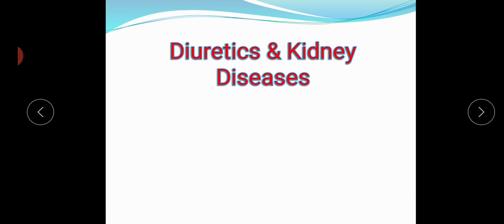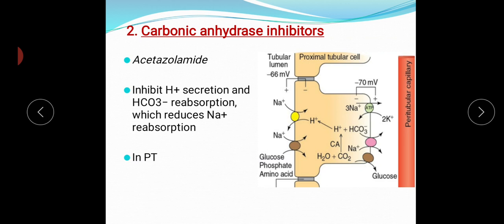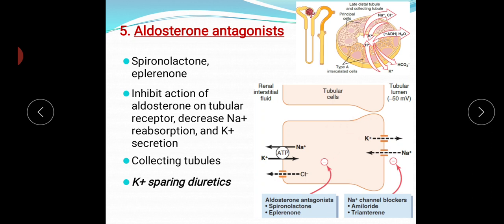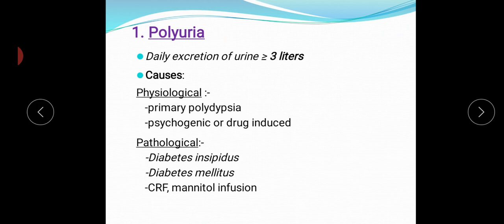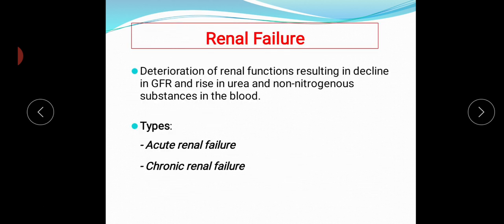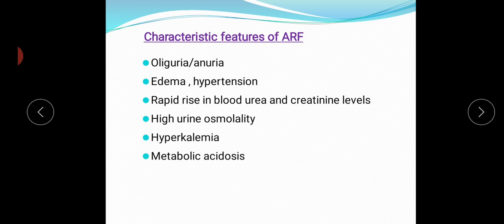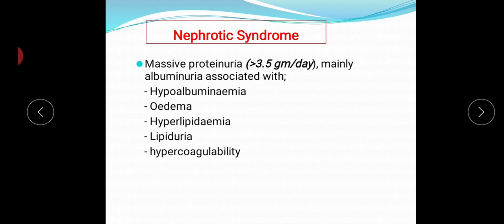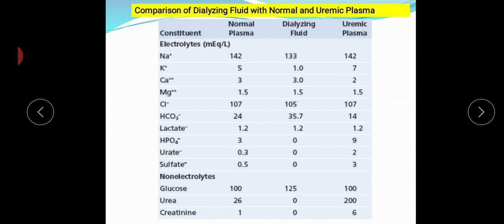Diuretics & kidney diseases